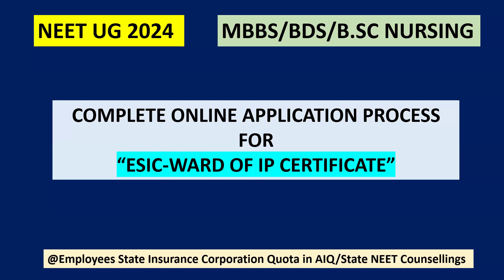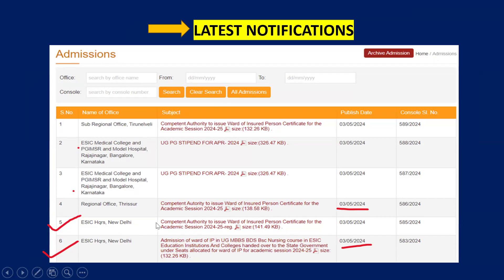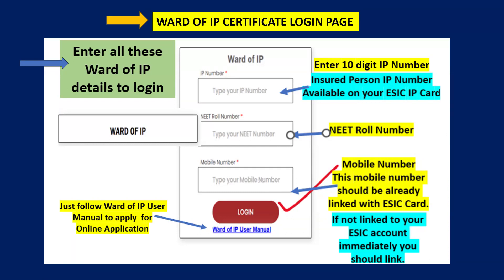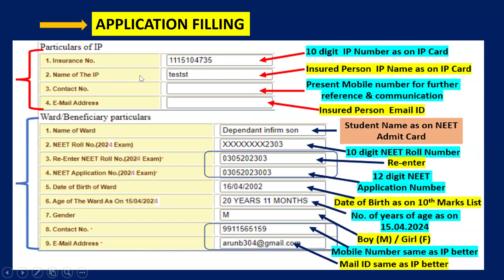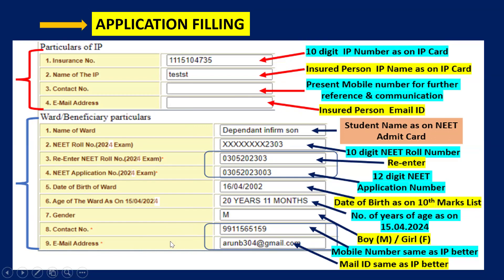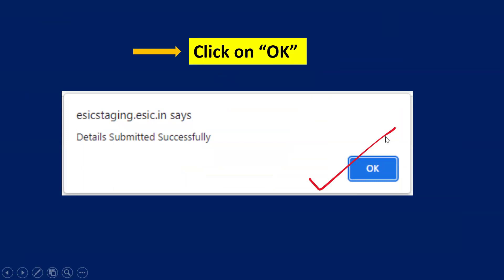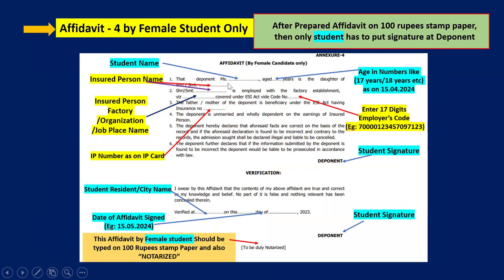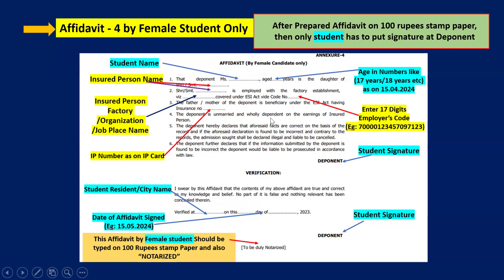COMPLETE ONLINE APPLICATION PROCESS FOR ESIC WARD OF IP CERTIFICATE TO MBBS, BDS, & B SC NURSING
✅ Important LINKS:
1. AFFIDAVITS FOR FEMALE STUDENTS
2. IMPORTANT DOCUMENTS REQUIRED FOR ESIC WARD OF IP CERTIFICATE TO UPLOAD

ESIC WARD OF IP CERTIFICATE
HOW TO GET WARD OF IP CERTIFICATE
EMPLOYEES STATE INSURANCE CORPORATION
ESIC QUOTA IN AIQ NEET COUNSELLING